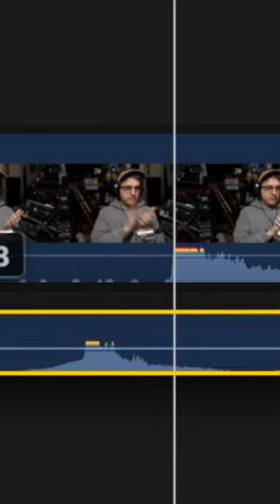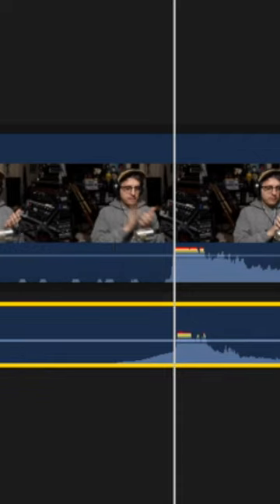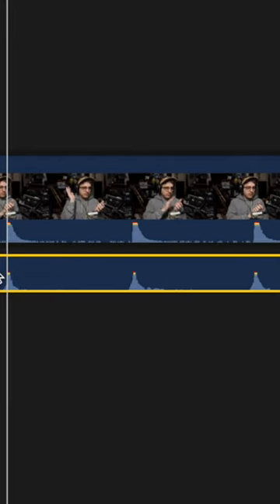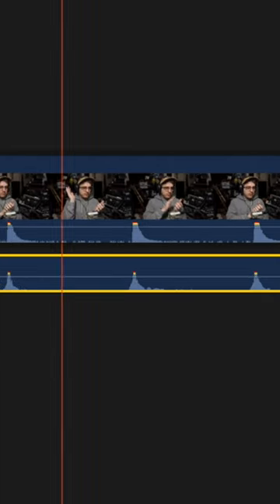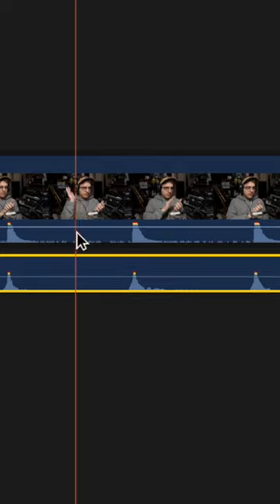How to Sync Audio & Video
Good sounding audio is important, and cameras internal mics, and internal mic press are pretty garbage. Recording separately can help with this. So here's how you clap sync audio that is recorded separately from your video.